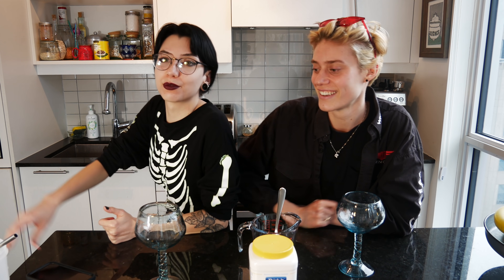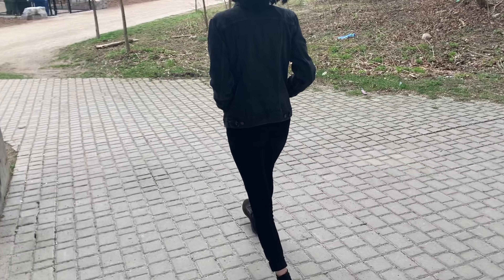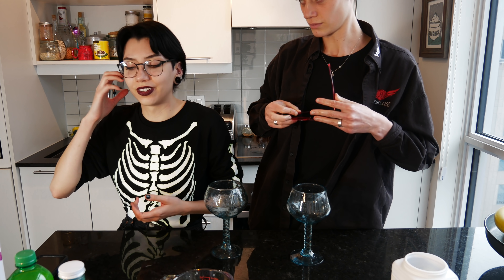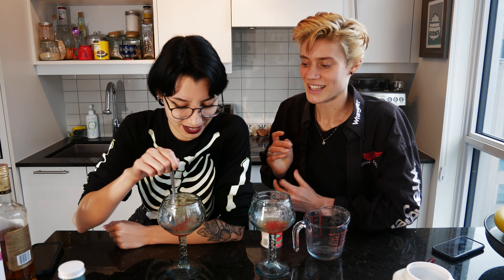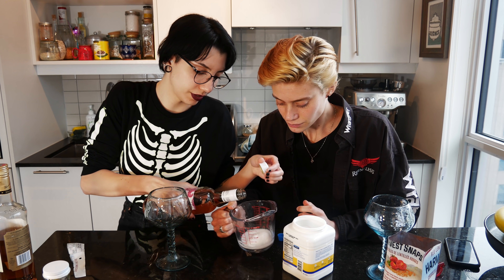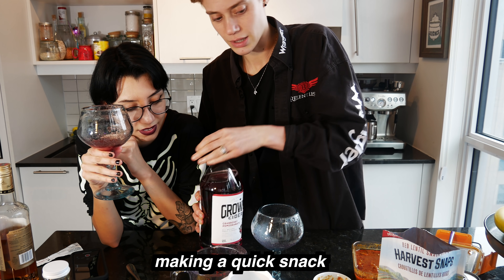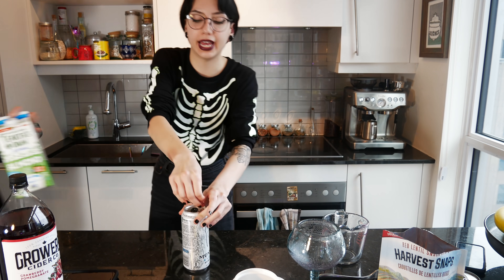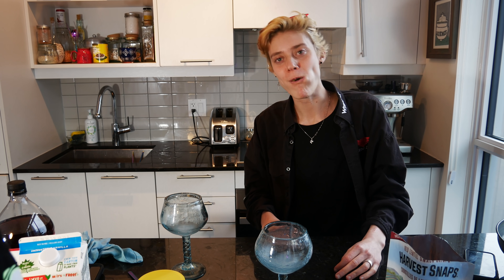Thick Water + Other Unwholesome Thick-it Experiments